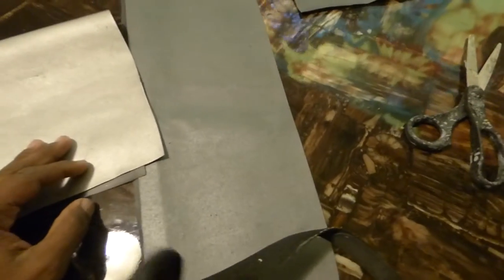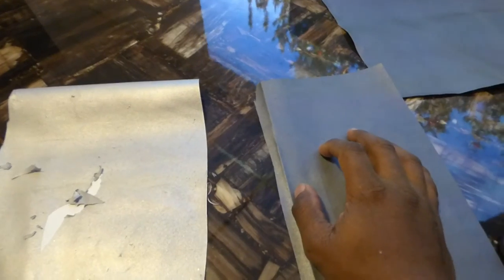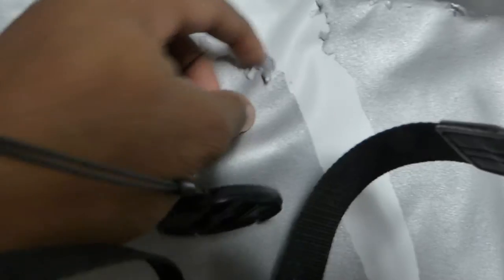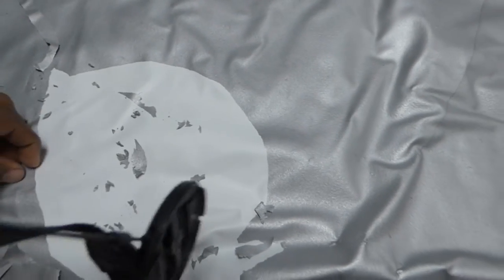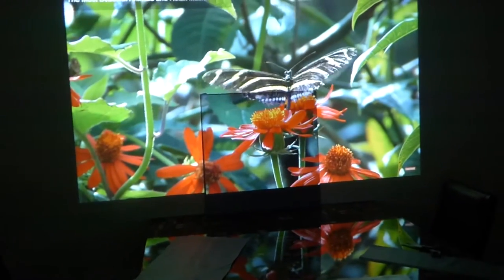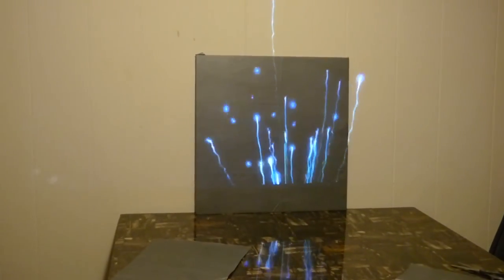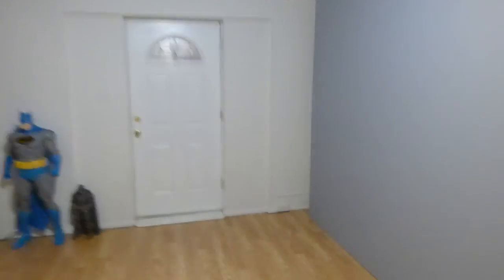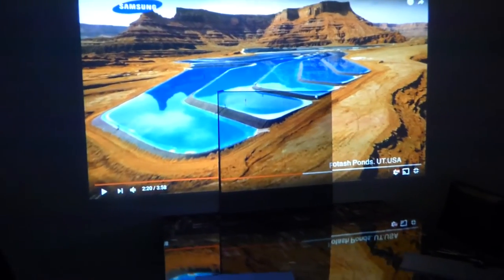WHAT TESTED AND PROFESSIONAL PROJECTION SCREEN BLACKOUT CLOTH LOOK LIKE!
DON'T WASTE TIME AND MONEY ON UNTESTED SCREENS!

NEW CRYSTAL EDGE  PLATINUM 4K CINEMA BLACKOUT CLOTH

Available in sizes
150" 16:9
120" 16:9
100" 16:9
And 100" 2.39:1 ultra widescreen!
with free worldwide shipping!

Coming soon to BlackBox Entertainment LLC KC